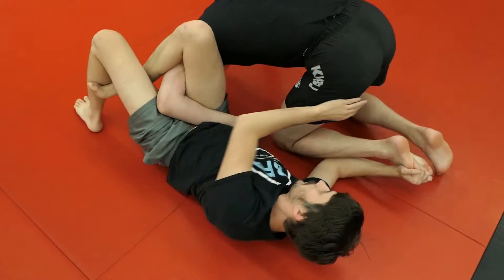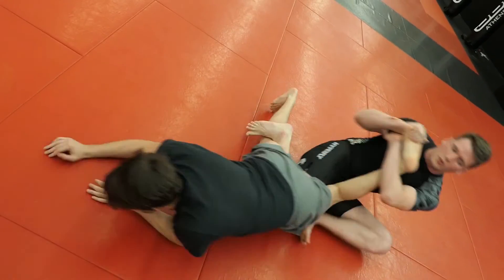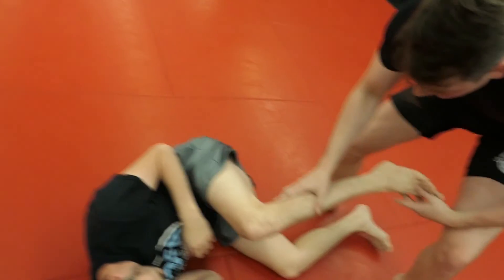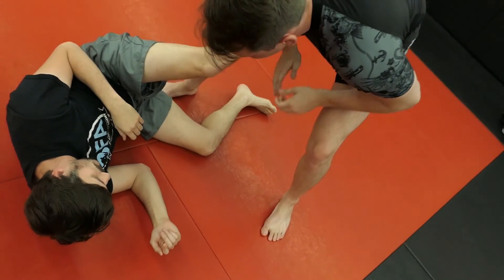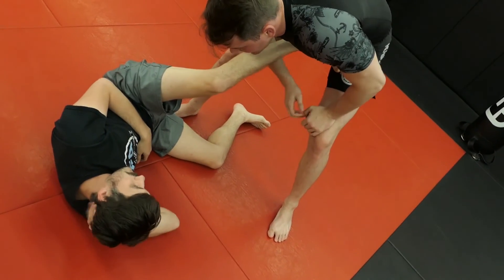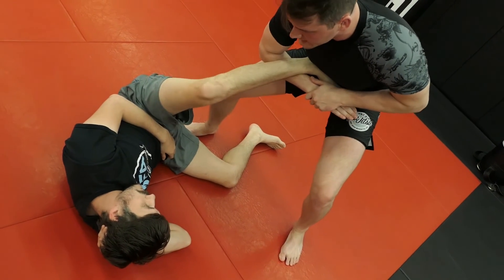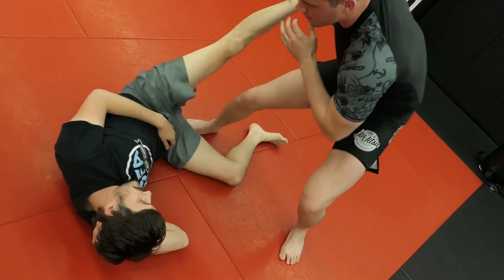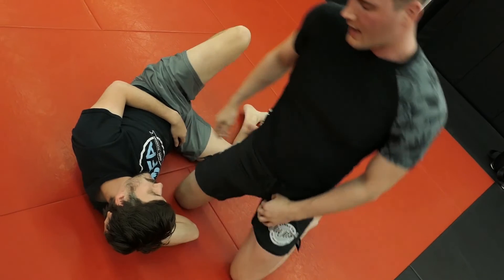Should Heel Hooks Be Legal